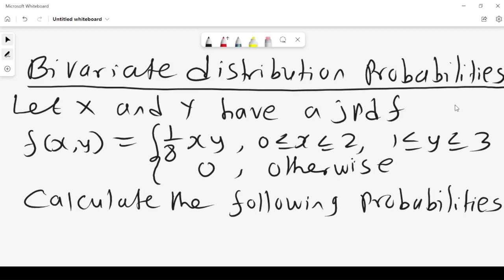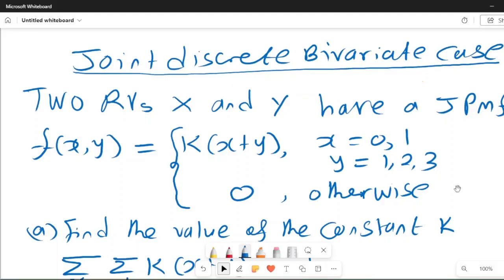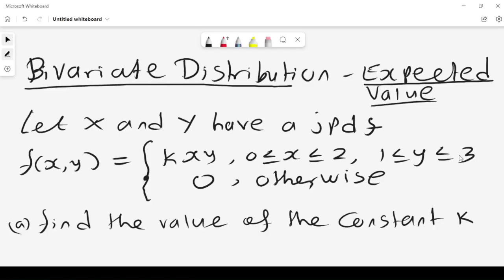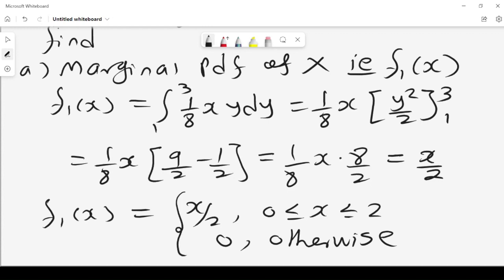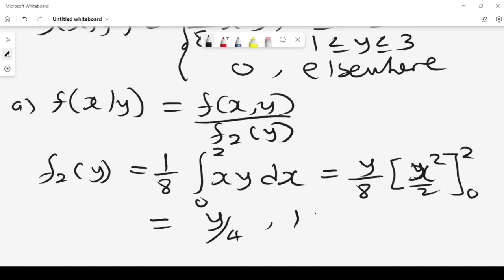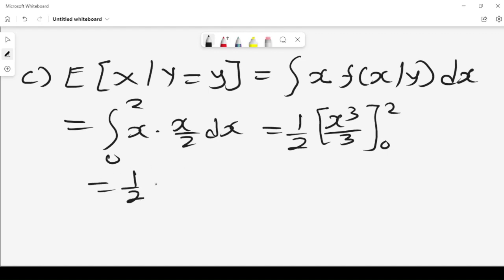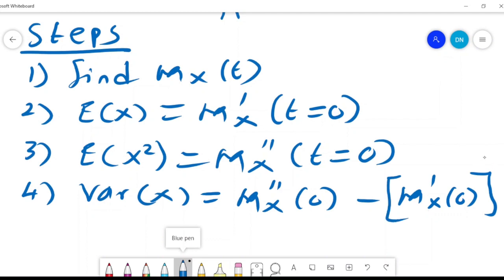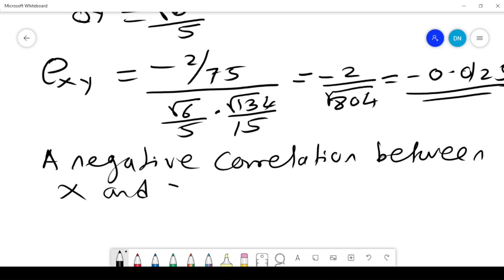A Tutorial on Bivariate Distribution | Bivariate Probability Density Function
The video is a tutorial on bivariate distribution for discrete and continuous cases, how to calculate the expected value, extraction of marginal distributions, conditional distributions, correlation and covariance.